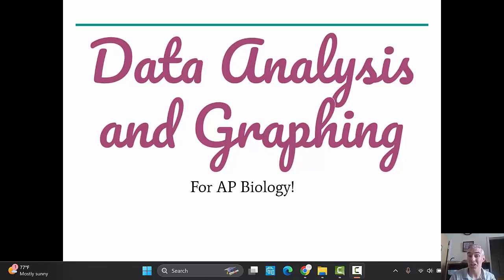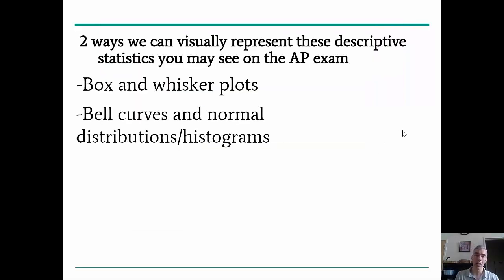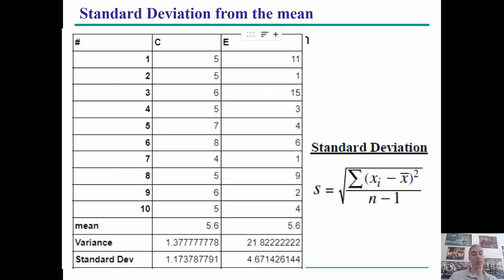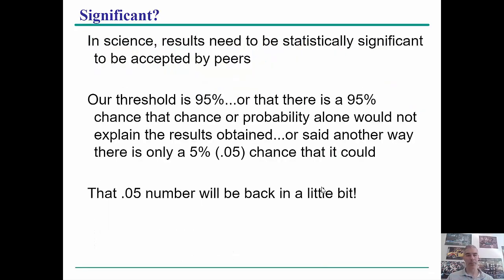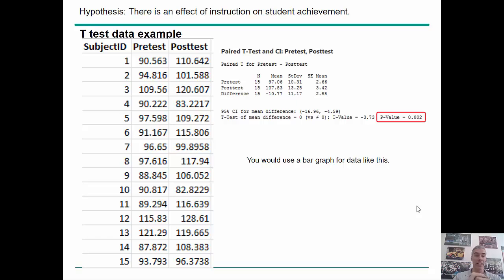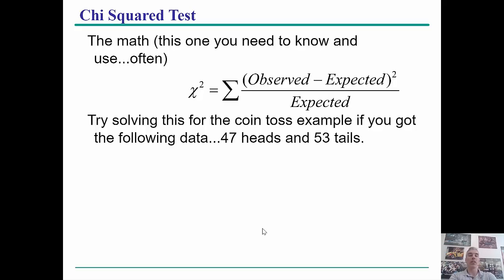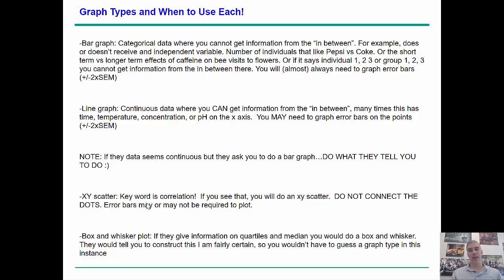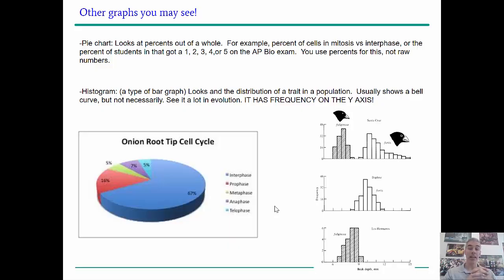Biostats 2026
A lecture overview of Biostatistics and Graphing for AP Biology